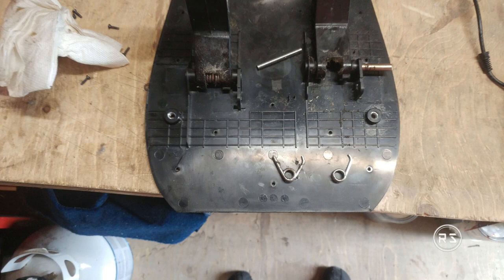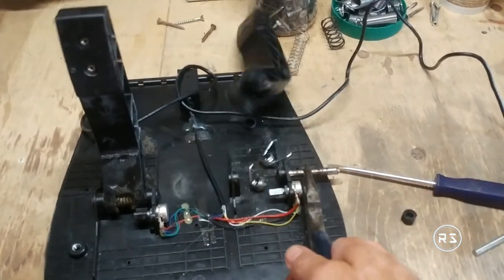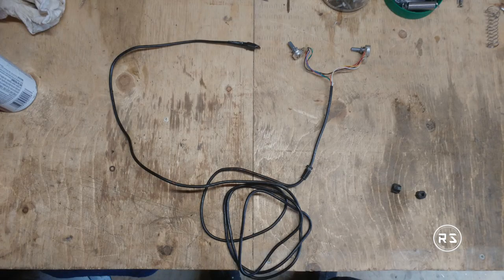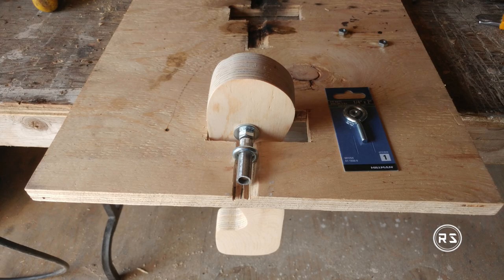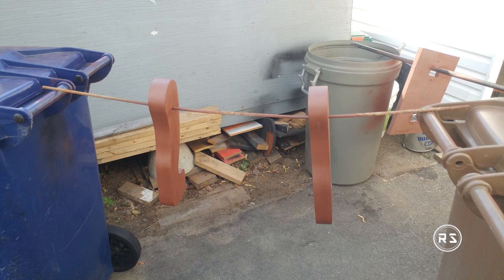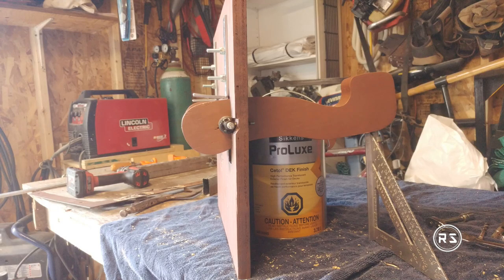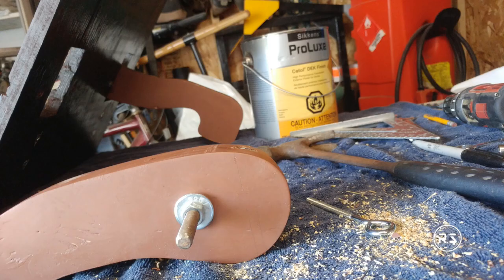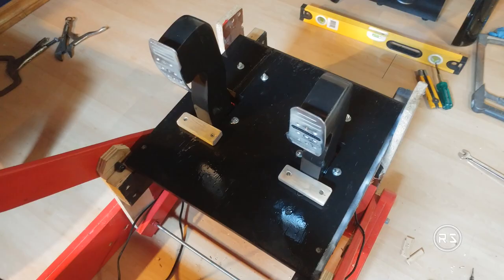How to make a sim racing F1 pedal set DIY (Part 1 the construction)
If someone told you that you can build the perfect F1 pedal set in one day it is a lie. The faster you work more are the chances of doing mistakes.
If someone told you that homemade F1 pedals are absolutely need to be made from metal it is a lie. There is a lot of material strong enough to make a great pedal set that require less special tools and way cheaper than metal, stainless steel or aluminium. Working with metal require a lot of expensive tool like a welder, a metal saw and a press drill.

What if I told you that you can build a incredibly accurate and good looking F1 pedal set from wood would you believe it?
I am not asking you to believe it. Just watch this series of 5 videos so you can see by yourself.

This is a $100 pedals set made from wood working on any Thrustmaster wheel kit. It took me 4 days to build it. count 8 days total with the paint and they work better than the way too expensive T3PA Pro or any  $300 pedal set.

I use to drive with the original pedals of the thrustmaster t300rs wheel but like a lot of people, the tension in those peddales is just not enough for driving with traction control disable. Since my peddale are 2 years old Thrusmaster is obvioustly not interested in finding me replacement part so I 've decided to build a durable set of pedal with a better accuracy so I can drive with all assist turned off more easier. This pedal set cost me about $100 which is less the the T3PA and the T3PA Pro and they are way more accurate and strong then the $150  and + pedals upgrade.
The list material needed to buile a set of pedals compatible with the thrustmaster servo base in very simple.
-2 meters of cat5 cable or a 2 meter ethernet cable
-1 RJ12  DEC mudular connector 6p6c
- 2 potentiometer 25k45
-3 or 4 springs depending on how stiff you want your pedals
-2 eye bolt 1/4 x4"
-8 U bolt 1/4 x 2"
-12" of 3/8 steel pipe
-12" of threaded rod 3/8
- 4 nuts  3/8
- 8 washers  3/8
- 2 square bracket 90*
- 2 turnknuckles from 180mm or +
- 12" x 12" x 1/8 acrylic sheet
-1 plywood 3/4 tick x 24" x 48"
- 2 spray can of automotive primer
- 2 spray can of paint of your choice
- 1 spray can of automotive clean (optional)

the rest of the material will depend on your setup regarding if you are installing these on the ground or on a custom made play seat.

to disassemble the T300rs pedal set you need to remove the 2 chromed pedals plate and all the screws underneath the pedal set and it will open.